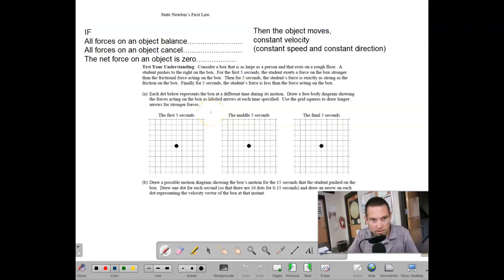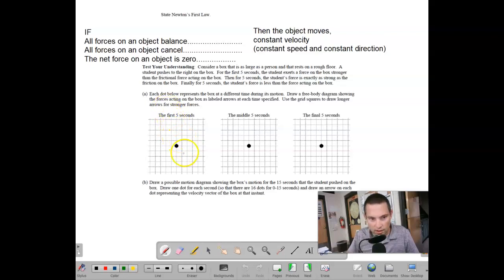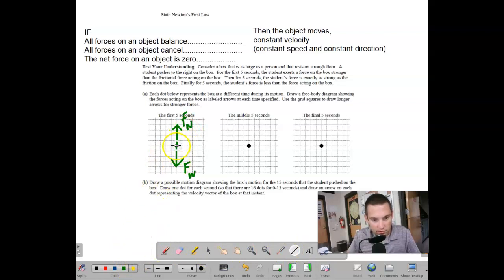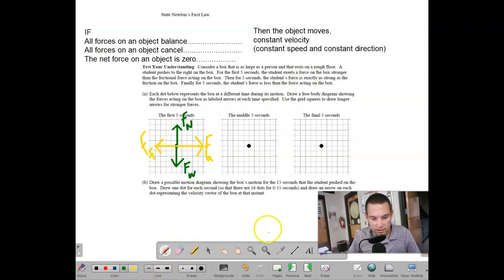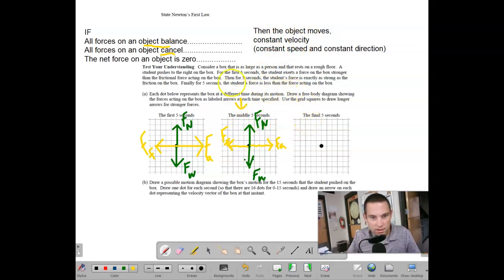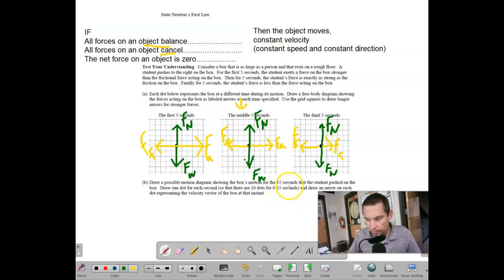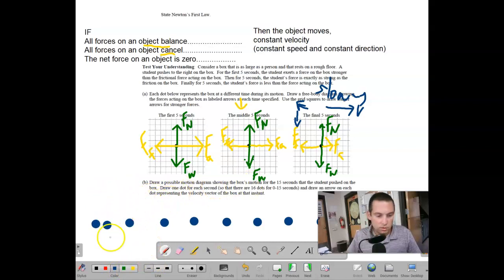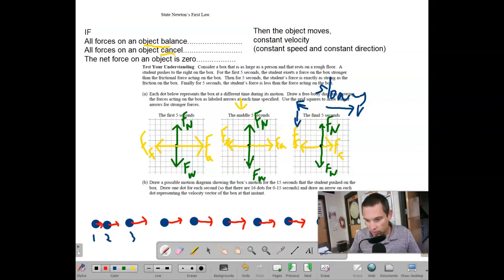Introduction to Forces TYU 1